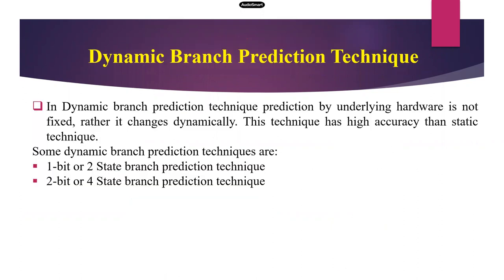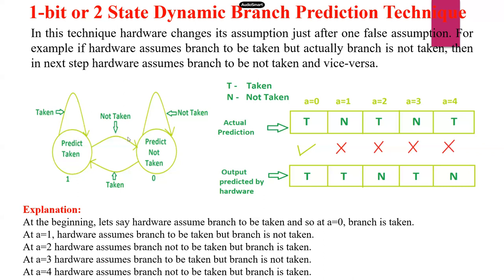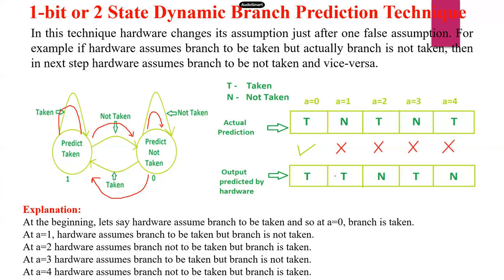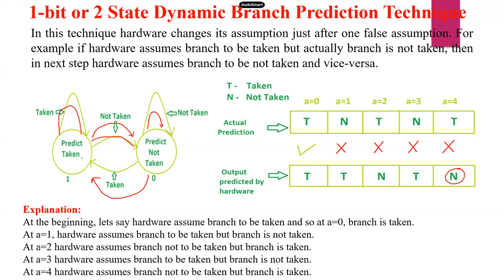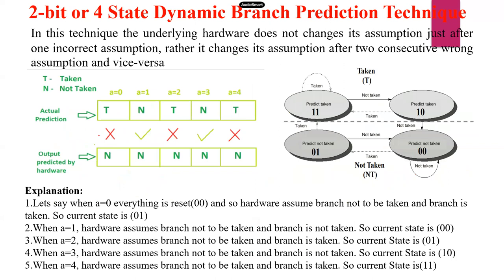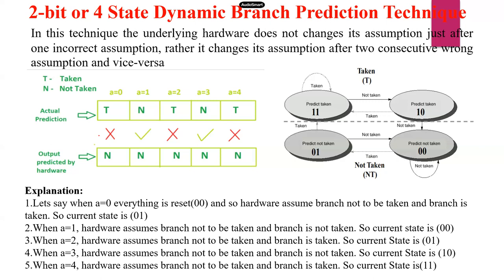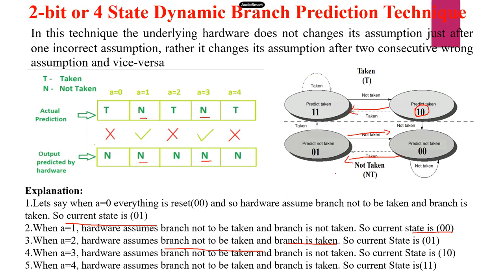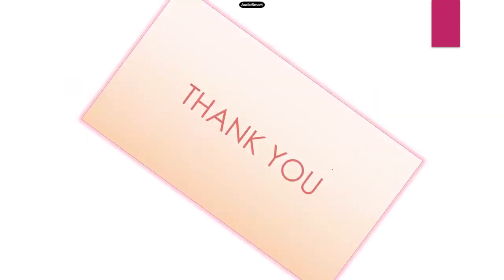Dynamic Prediction | Computer Architecture, Dr. R. Sasikumar, Professor/CSE, RMDEC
This video explains the concept of Dynamic Branch Prediction